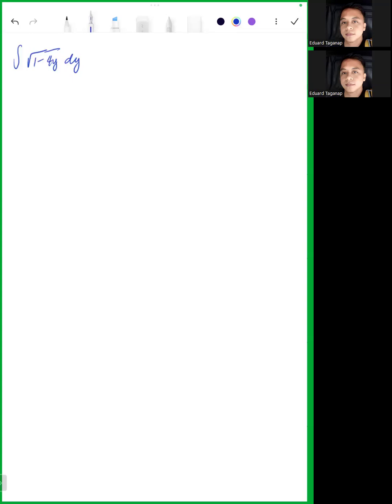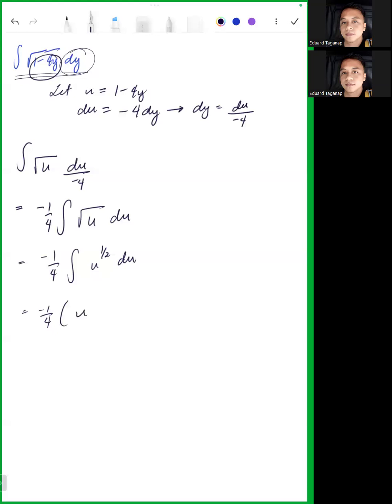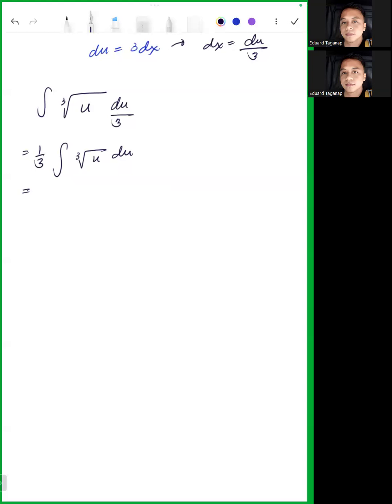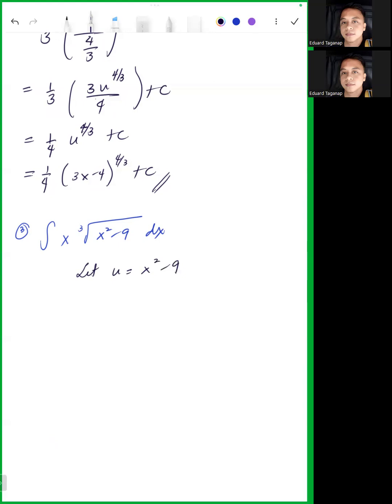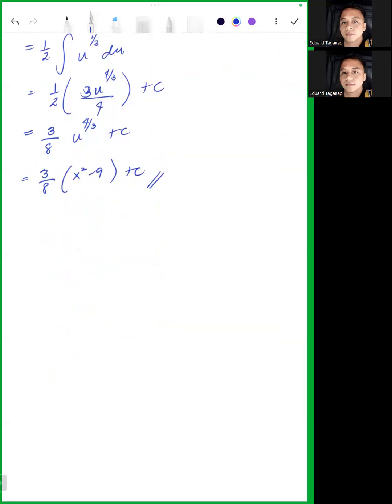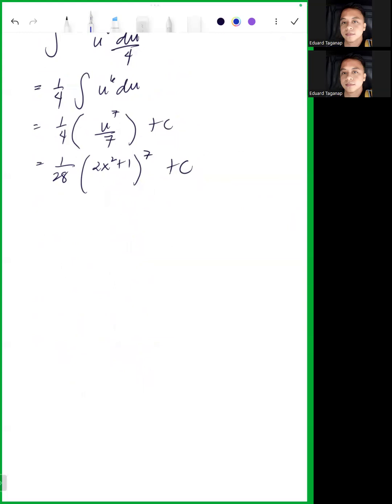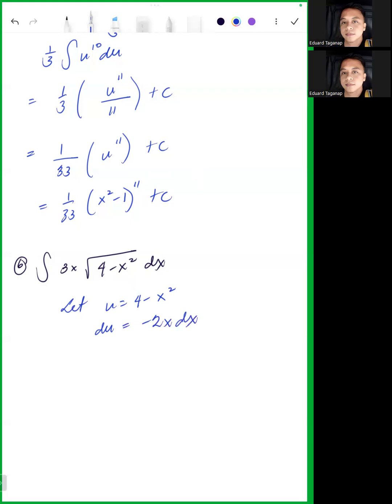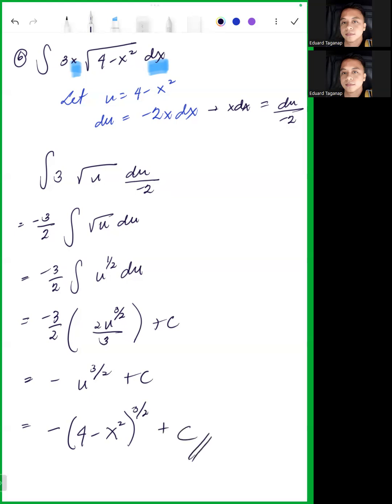Calculus II 001: Substitution with indefinite integrals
Use substitution to evaluate indefinite integrals.